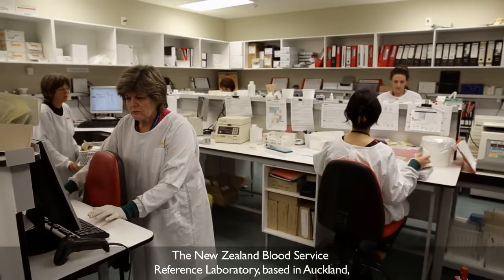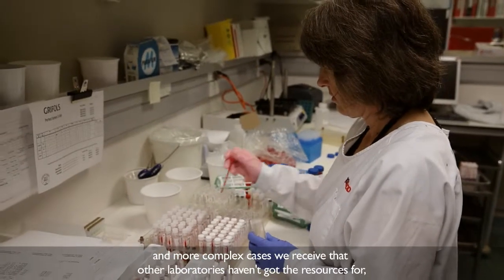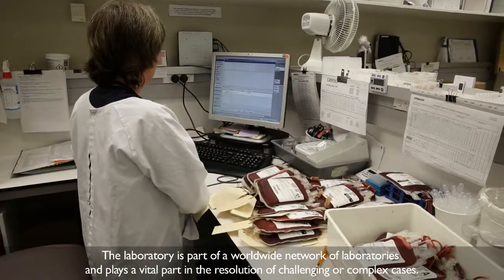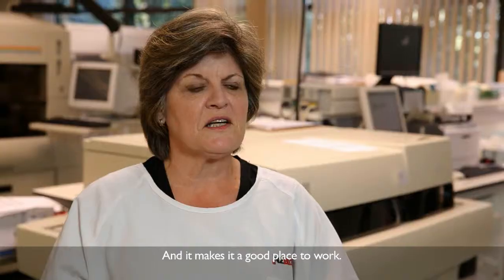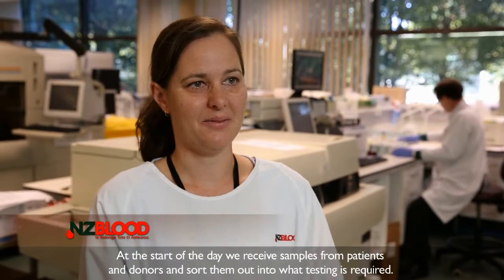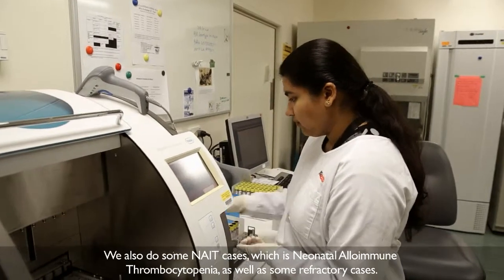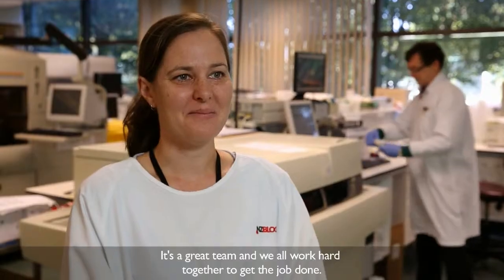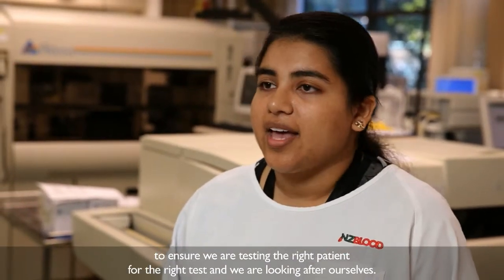New Zealand Blood Service - Red Cell Serology & Tissue Typing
Find out more about our Tissue Typing and Red Cell Serology Departments. If you have any questions or comments?